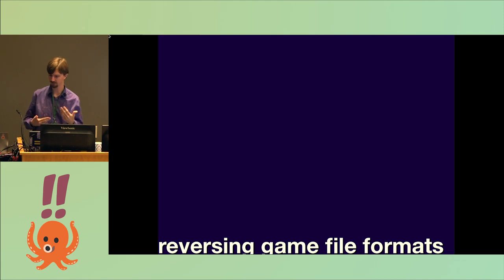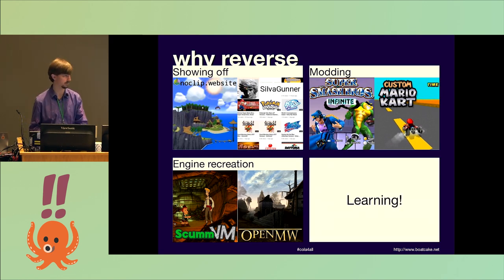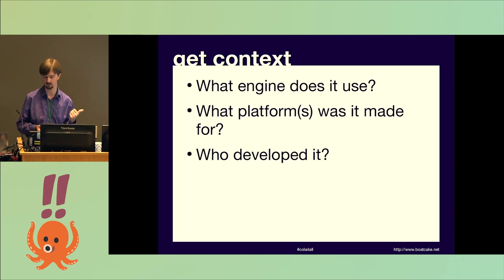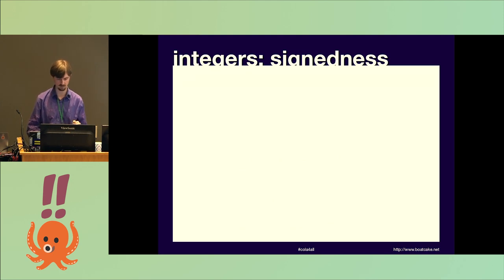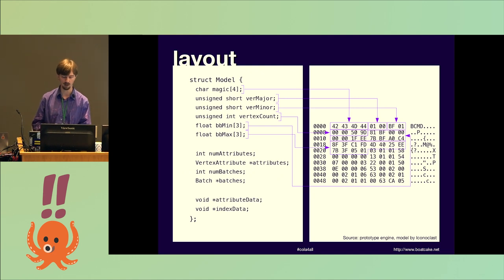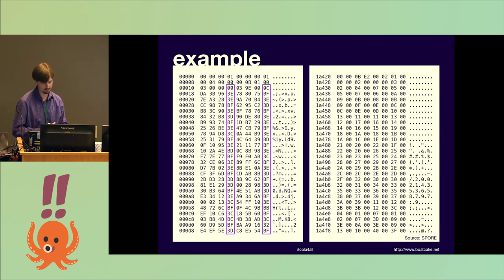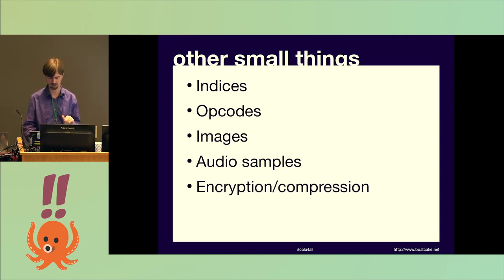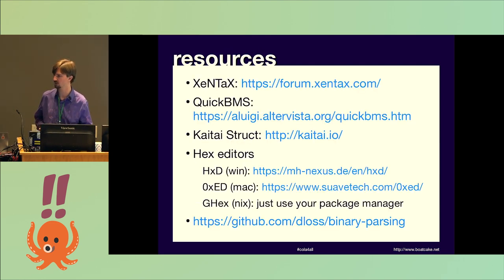!!Con West 2020 - Spencer Alves: Reverse engineering game formats for fun and profit! (or just fun)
Video games can be cool, right? You know what’s cooler? A hex editor!

For a while I’ve made a hobby of figuring out how games store their data, and converting it to and from other formats. I’m far from the only one to do that, but I want to share what I have learned so that you don’t have to start from scratch: things like how a hex editor works, what floating point looks like, file structures and layout, and more general reversing strategies.